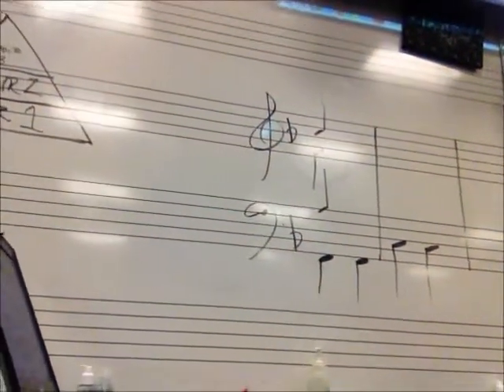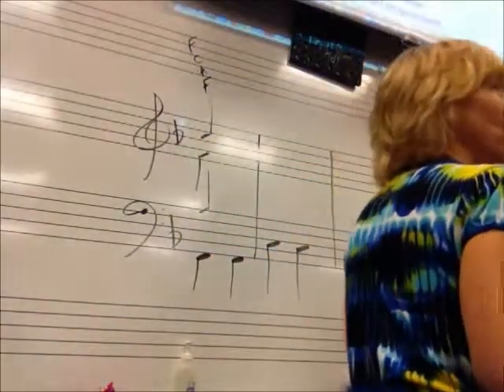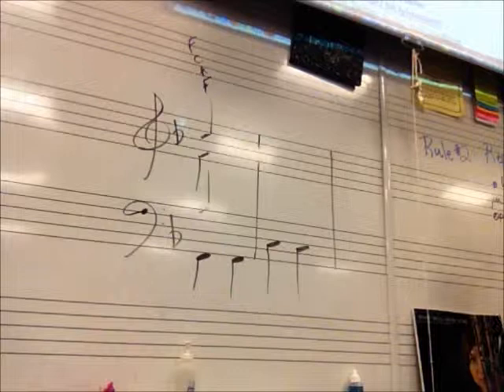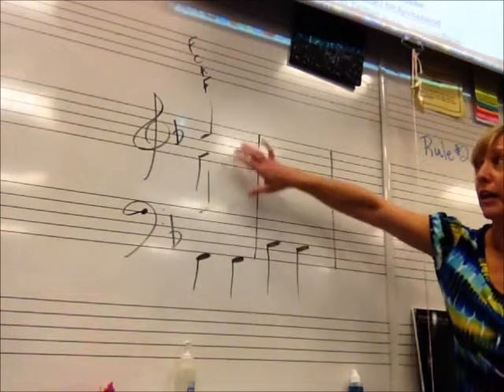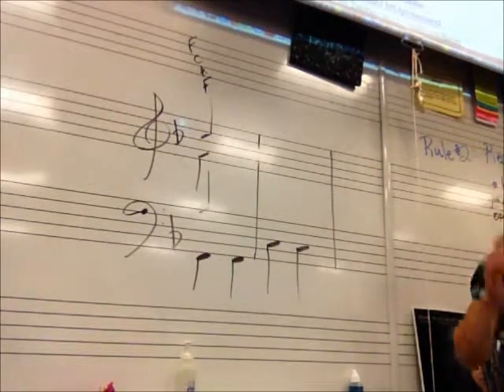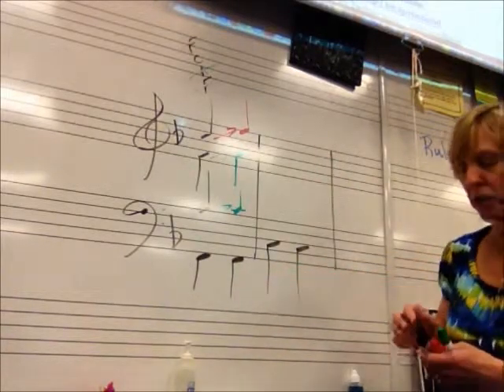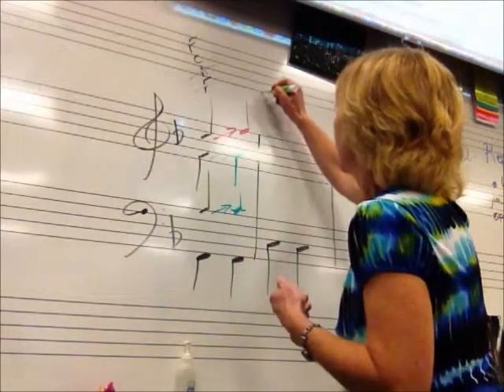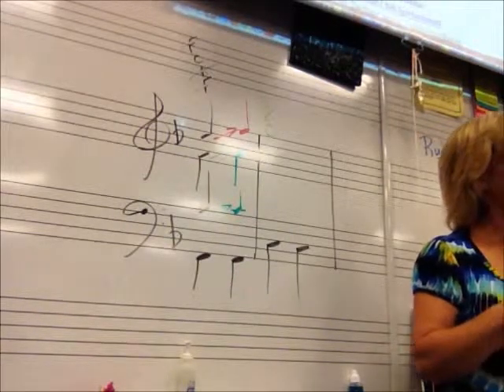AP Music Theory part 2 from Oct. 25